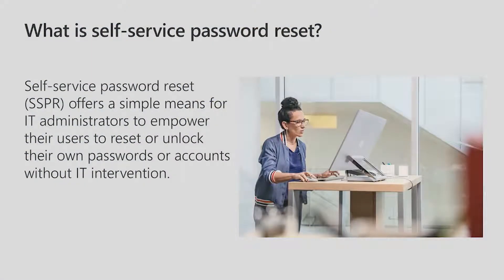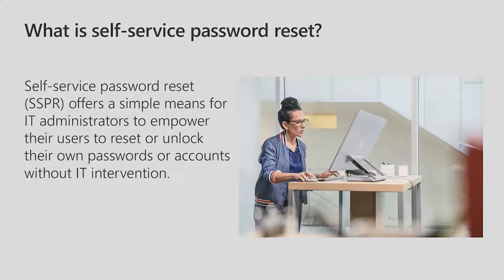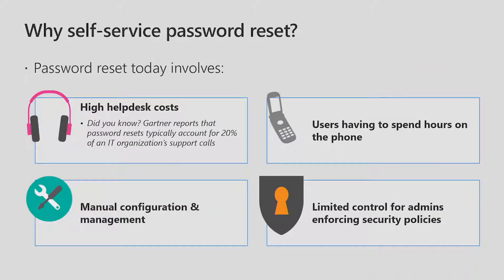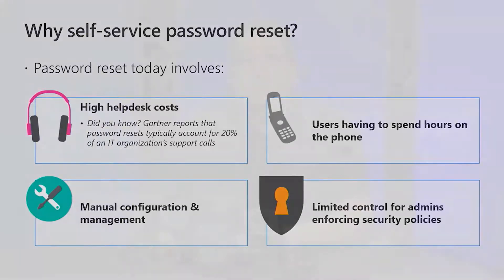What is self service password reset Azure Active Directory